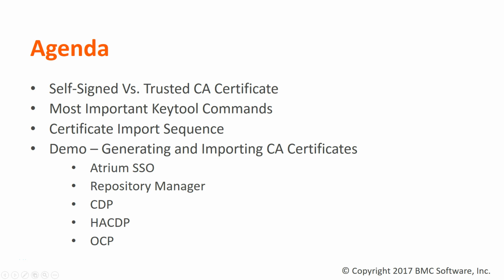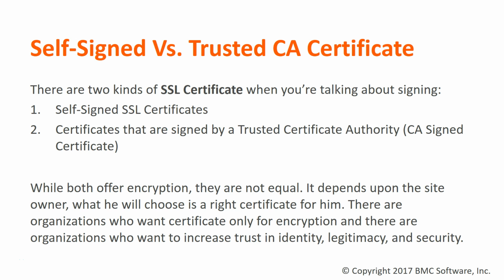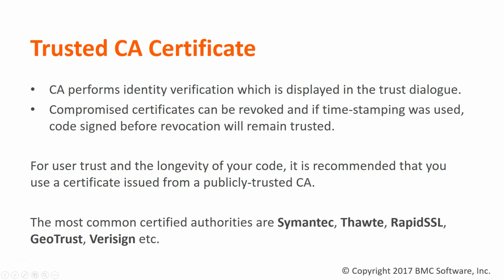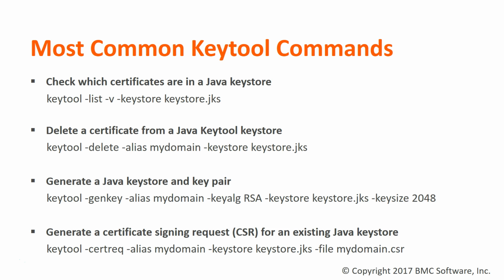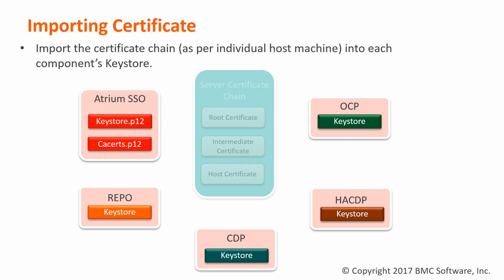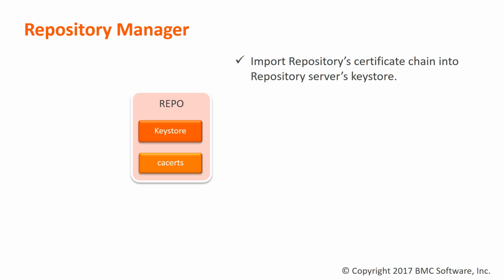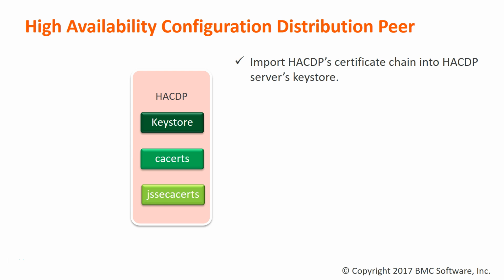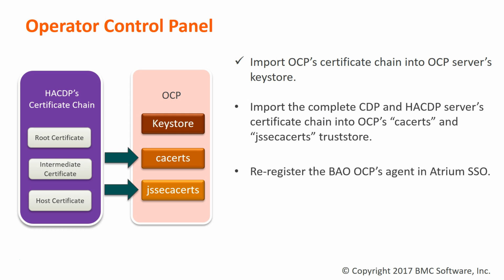Importing CA signed certificates in Atrium Orchestrator - Part 1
This video is part 1 of a series on Importing CA signed certificates in BMC Atrium Orchestrator 7.8.x.
It demonstrates how you can generate and import CA signed certificate in Atrium SSO and Atrium Orchestrator 7.8.x.
For more information on this topic, see the following topics on the BMC Online Documentation Portal: